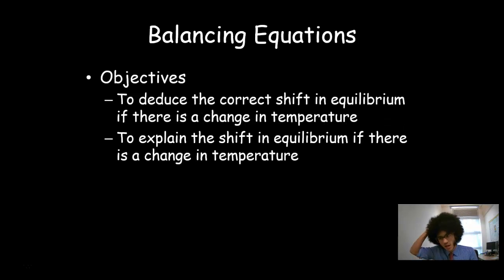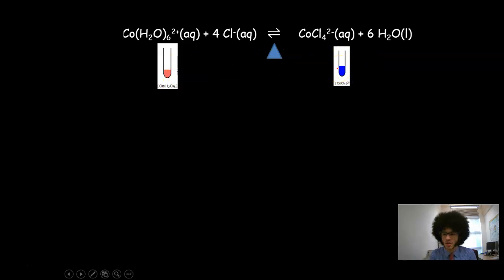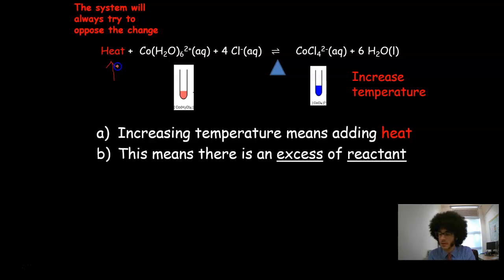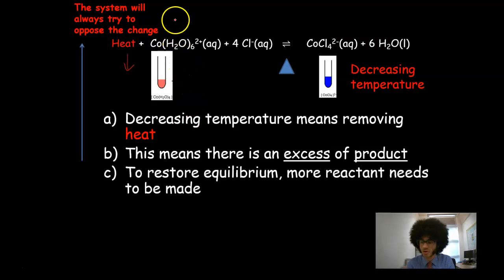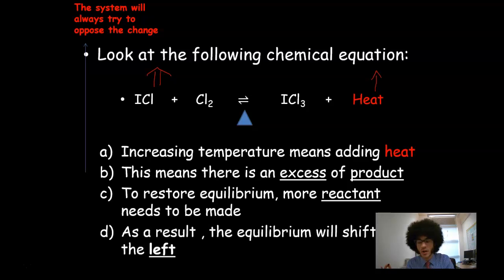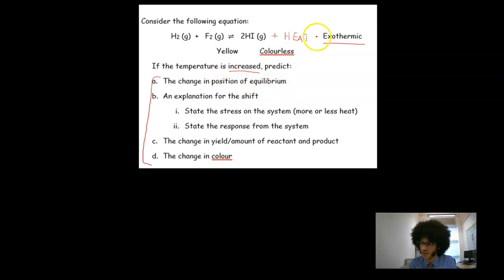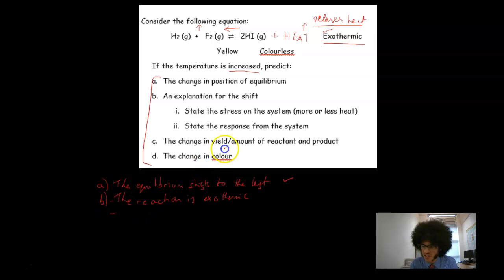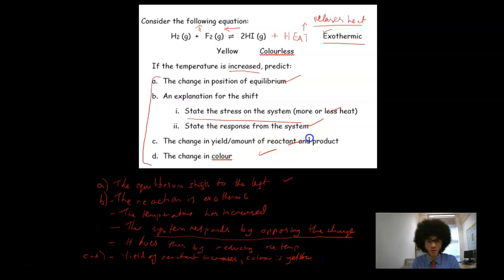Le Chatelier & Temperature - GCSE Chemistry 4.6.2.6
A short video on Le Chatelier's Principle and Temperature. I'll start with discussing how to include heat as a reactant or product in reactions before explaining how the position of equilibrium changes with a change in temperature of the reaction mixture.